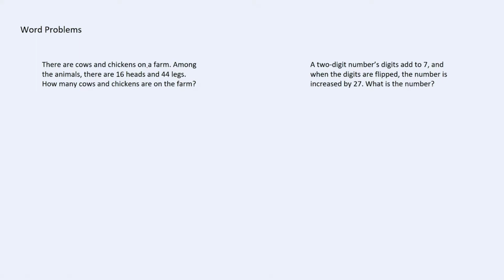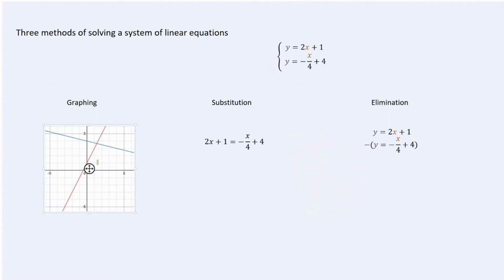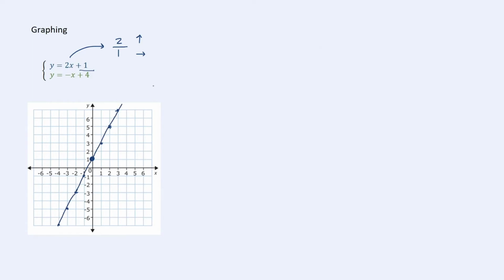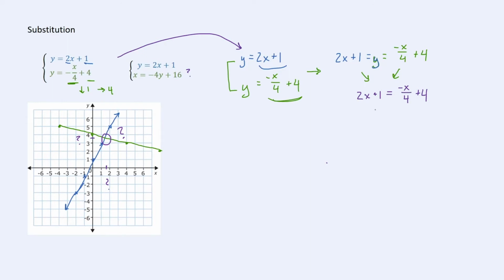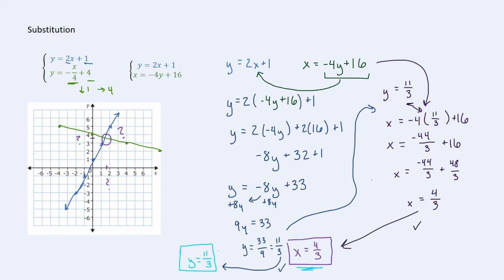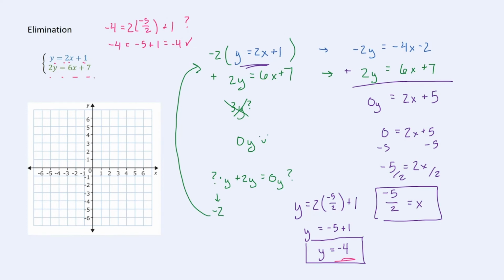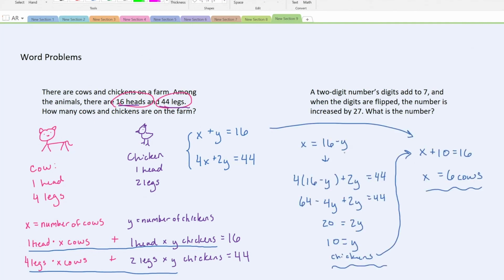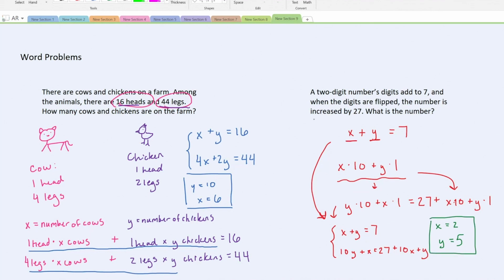8th Grade Solving Systems of Linear Equations | Arizona Academic Standard 8.EE.C.8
Let's learn about systems of equations! Join one of our tutors to learn how to solve systems of linear equations!